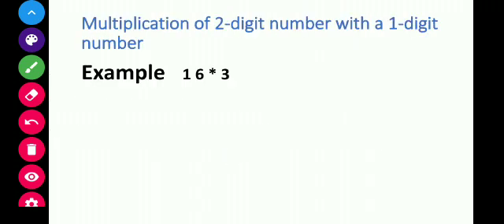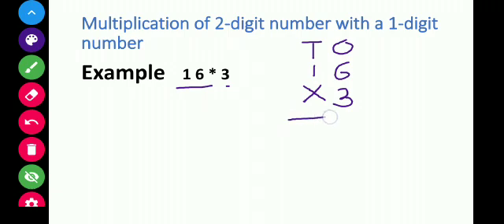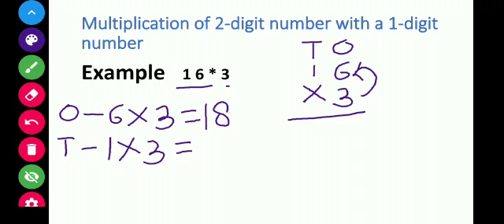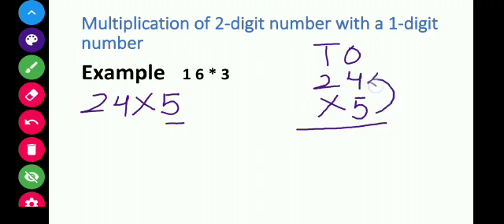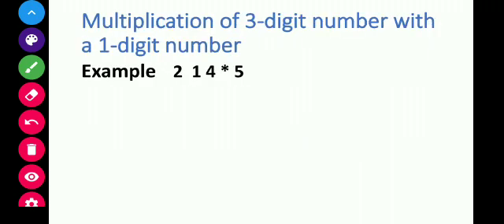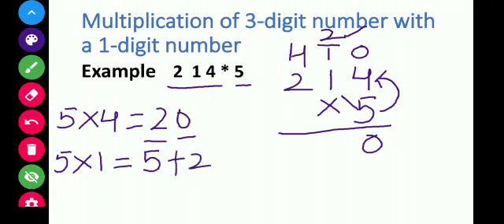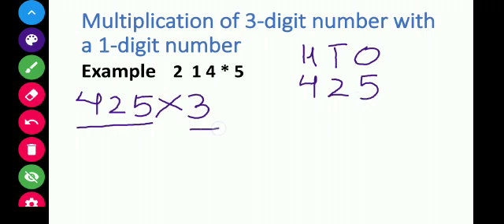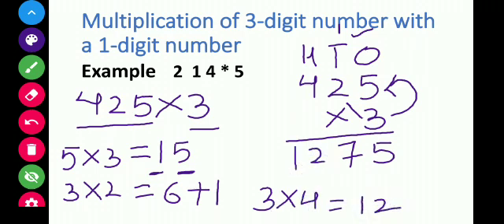Multiplication part 4